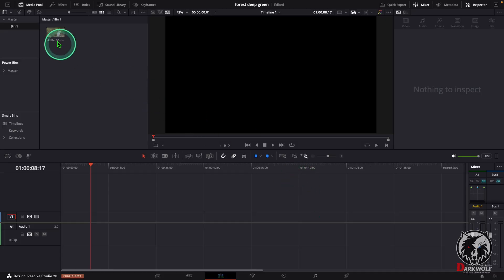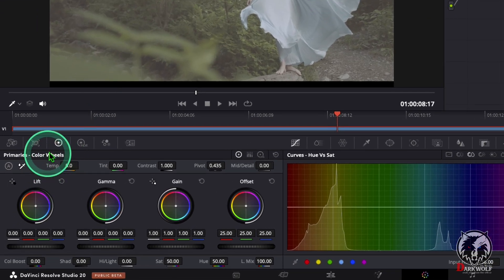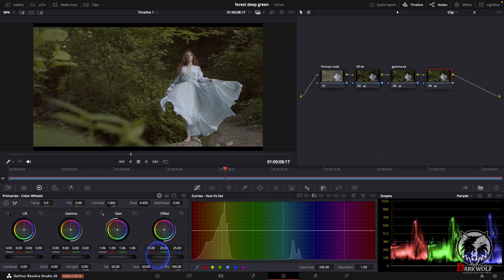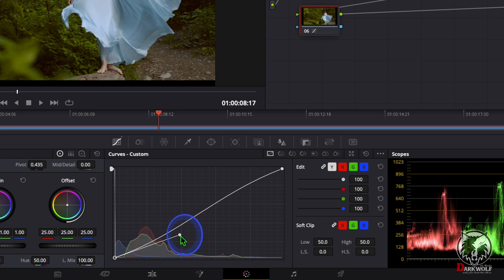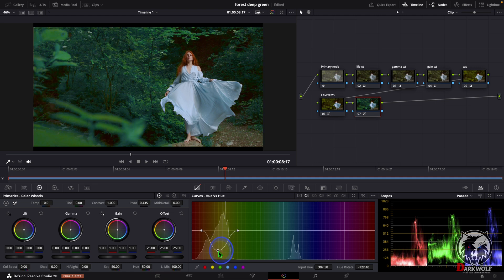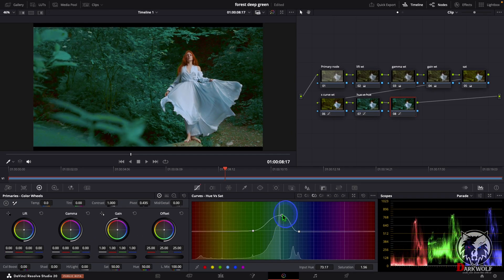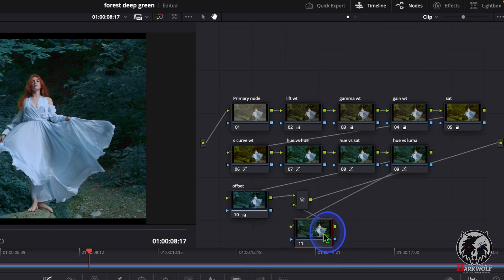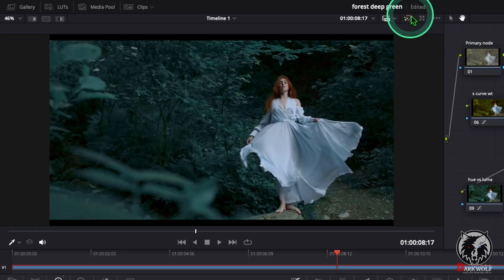Deep green Color Grading using Davinci Resolve Tutorial | Make Your Videos Look Professional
Are you passionate about video editing, motion graphics, and visual storytelling? Whether you're an aspiring filmmaker, content creator, YouTuber, or creative professional – this channel is your complete resource for mastering the art of video editing and visual effects.
Seamless video editing for YouTube, short films, and commercial projects

Cinematic color grading and correction

Motion graphics and animatio ,Visual effects (VFX) and compositing , Sound design and audio mixing , Editing tips to speed up your workflow and boost your creativity

🛠️ Software Covered on This Channel
We dive deep into a variety of powerful editing and design tools, including:
✔️ DaVinci Resolve (Edit, Color, and Fusion)
✔️ Final Cut Pro (FCP)
✔️ Adobe Photoshop
✔️ CapCut – Mobile and Desktop Workflows
✔️ Other essential post-production tools and plugins
Learn how to achieve cinematic color grading in your videos using simple techniques! In this tutorial, I’ll show you step-by-step how to transform your raw footage into stunning visuals using color correction and creative grading. Whether you're a beginner or experienced editor, this guide will help you take your video quality to the next level.

🎥 Software Used: [Add your software name – DaVinci Resolve, Premiere Pro, etc.]
✅ Perfect for YouTube, Short Films, and Commercial Work

Timestamps:
 Intro
Basic Color Correction
Cinematic Color Grading Techniques
Before & After Comparison
 Final Thoughts